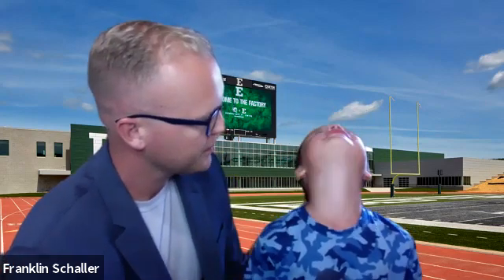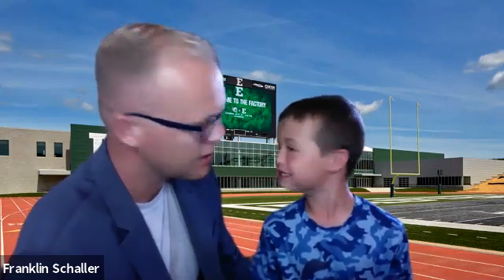BSN Head, Face, and Neck Physical Examination Demonstration